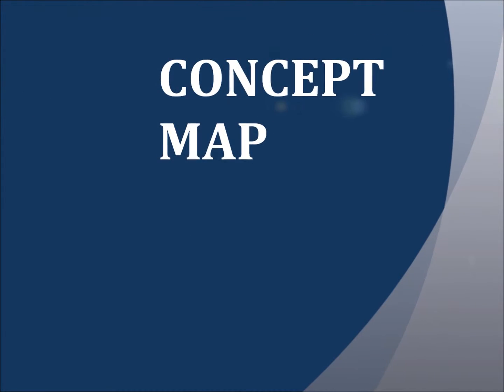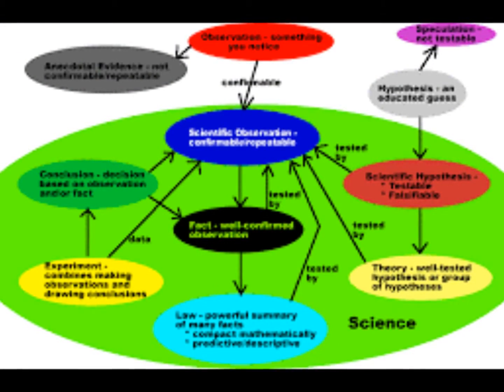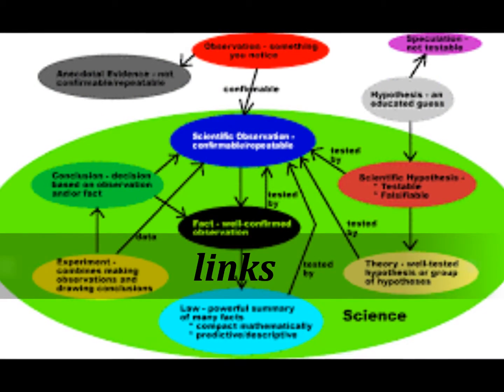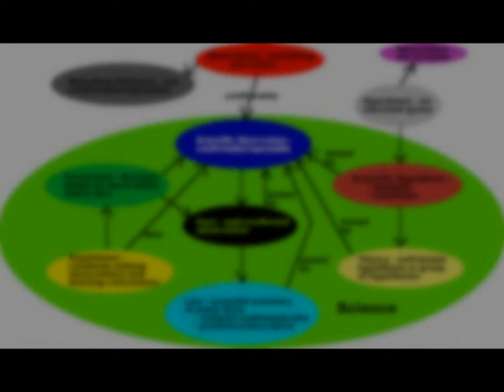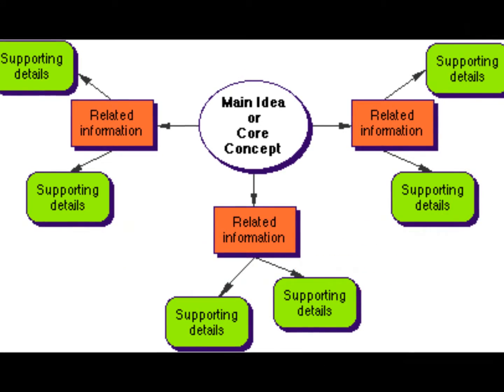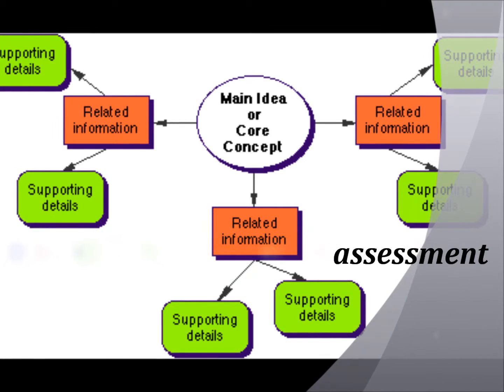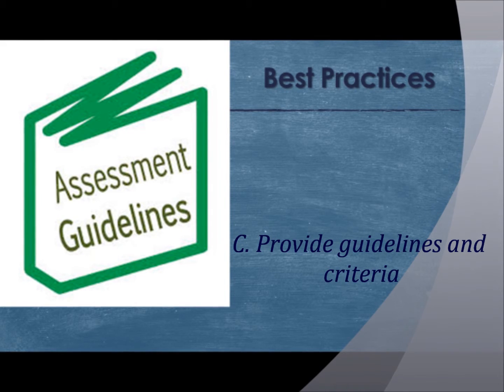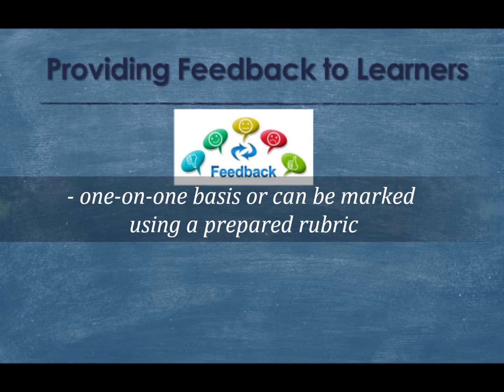PIDP 3230 INFORMAL ASSESSMENT STRATEGY ASSIGN